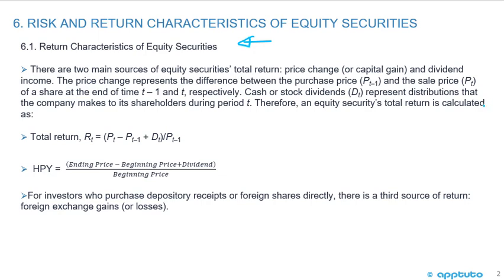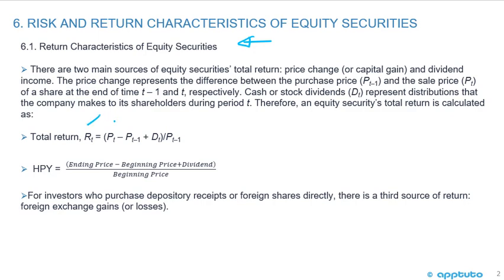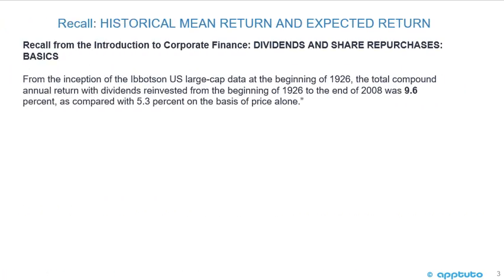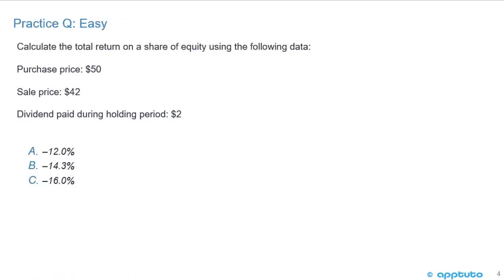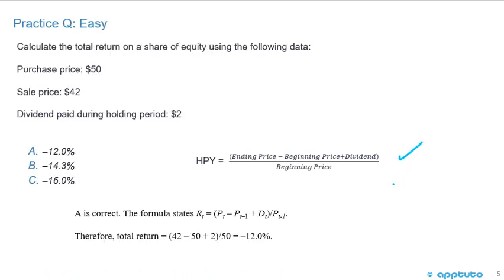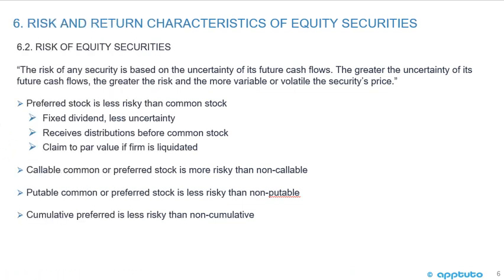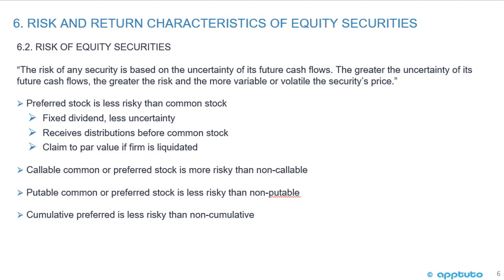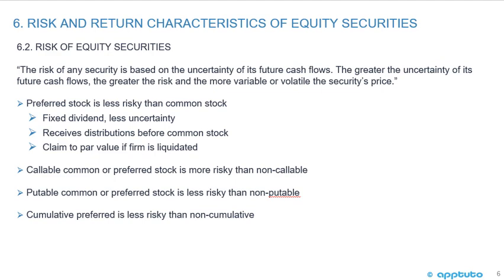compare the risk and return characteristics of different types of equity securities;